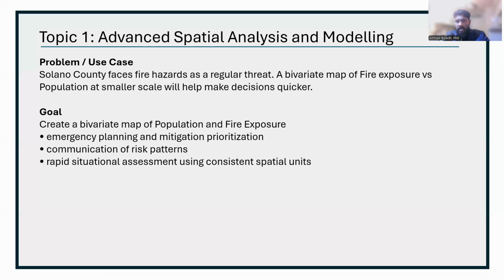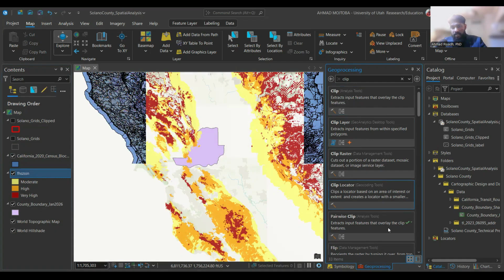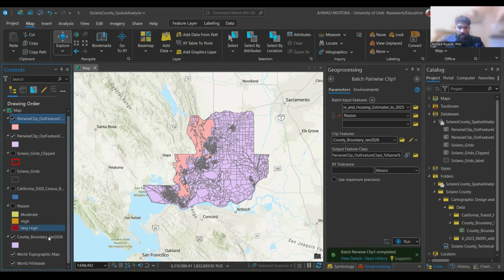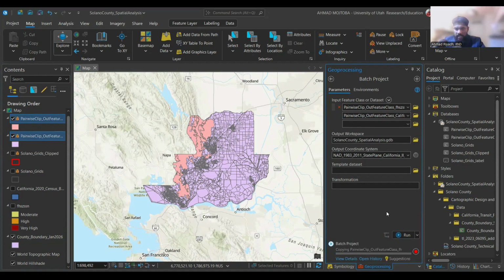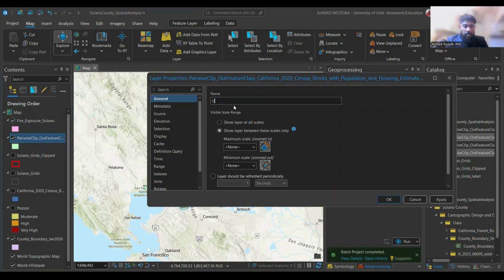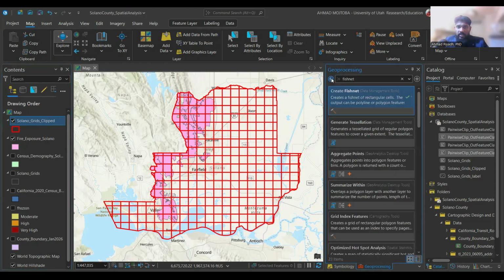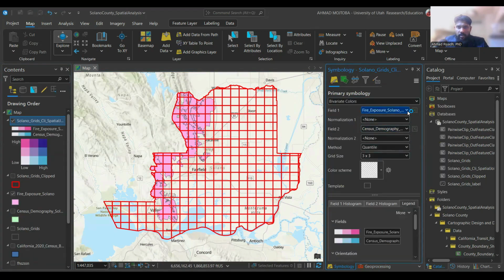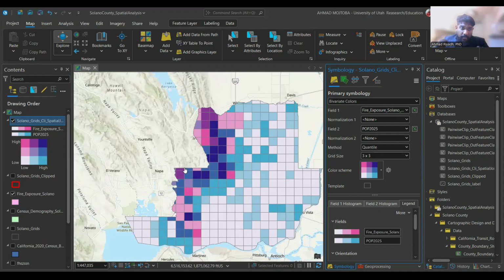Topic 1 Advanced Spatial Analysis and Modelling